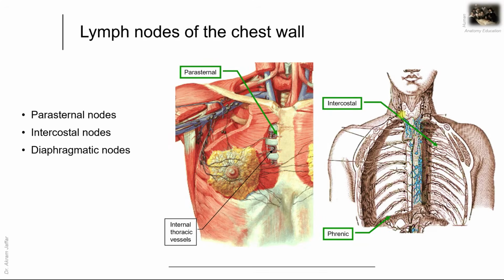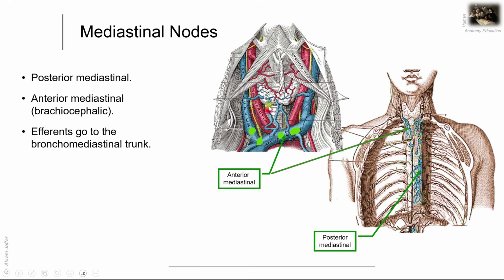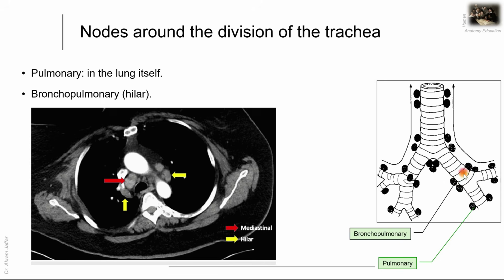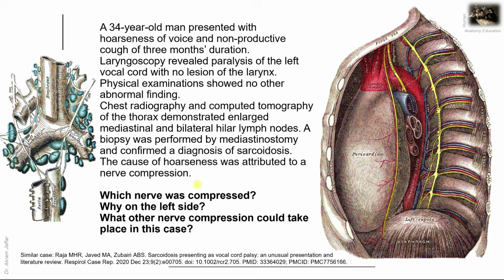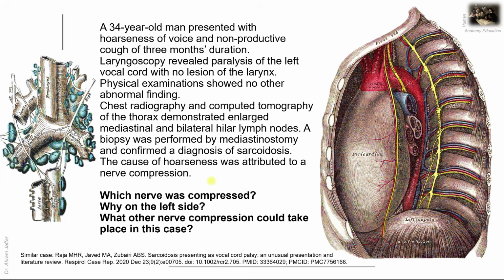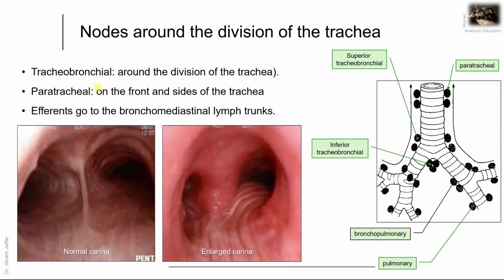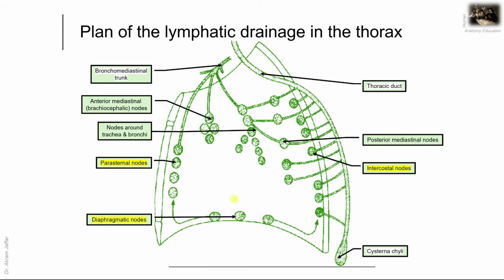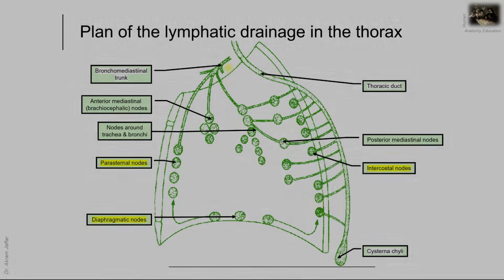Anatomy of Thoracic Lymphatic Drainage (Simplified)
Welcome to this in-depth video on the lymphatic drainage of the thorax! 🩺 Whether you're a student of anatomy, medicine, or simply curious, this presentation breaks down the complex network of vessels and nodes in the chest.

In this video, we cover the key lymph nodes of the chest wall and the mediastinum, including:
00:05 Lymph Nodes of the Chest Wall:
00:11 Parasternal Nodes and their role in draining the medial half of the mammary gland (breast)
00:30 Intercostal Nodes
00:42 Diaphragmatic (phrenic) Nodes: communicating with abdominal nodes
01:12 Mediastinal Nodes: posterior and anterior (Brachiocephalic) Nodes
02:17 Nodes around the Trachea & Bronchi: paratracheal, tracheobronchial, bronchopulmonary (hilar), and pulmonary nodes. Understanding these pathways is your foundation for interpreting imaging like X-rays and CT scans! 💡

For Deep dives, Mind-Blowing Facts, Trivia, History, Etymology, and Surprises, check out the following points:
09:04 Wrap-up: plan of the lymphatic drainage in the thorax.
00:43 🤯 The Diaphragmatic Nodes (Phrenic Nodes) connect the liver's lymphatic drainage directly to the thoracic cavity.
02:55 ⚠️ How Hilar and Mediastinal nodes involvement, though cannot be palpated, can still be detected and are critical for diagnosis and staging.
03:39 🎯 Clinical Case: Hoarseness and Cough: Presentation of a patient with enlarged mediastinal and hilar lymph nodes (Sarcoidosis).
05:00 💡 Trivia: The nerves that can be compressed by enlarged hilar lymph nodes.
07:34 🔎 How a doctor can detect enlarged lymph nodes located below the Carina during a bronchoscopy.

If you found this video helpful, be sure to search the channel for our comprehensive videos covering other major regions!

We have dedicated guides on the lymphatic drainage of the limbs, the abdomen and pelvis, and the head and neck.

Presented by Dr. Akram Jaffar